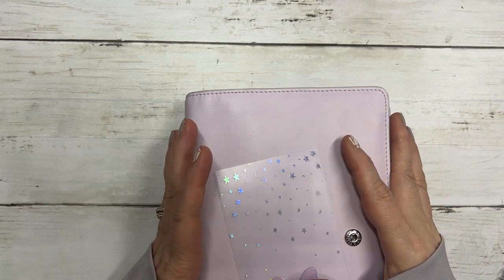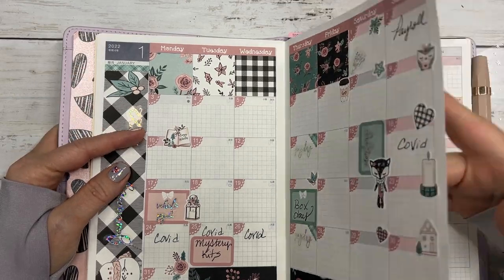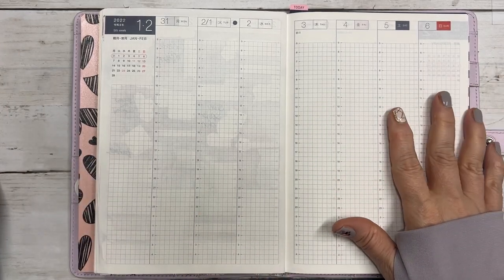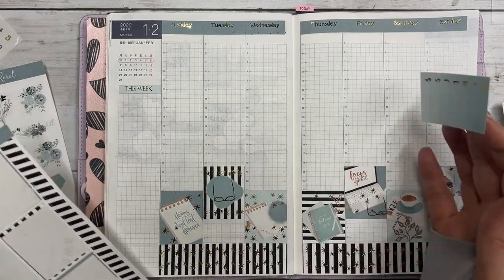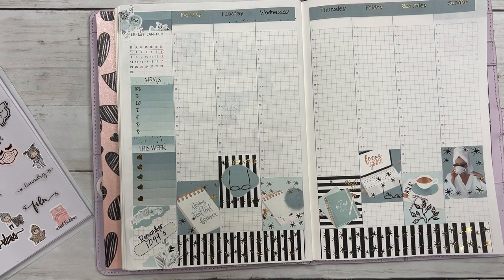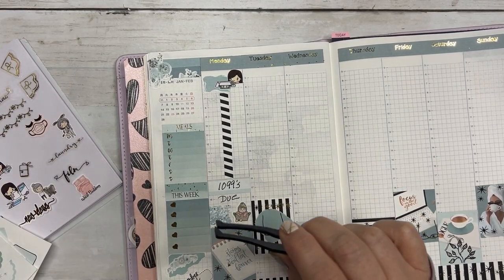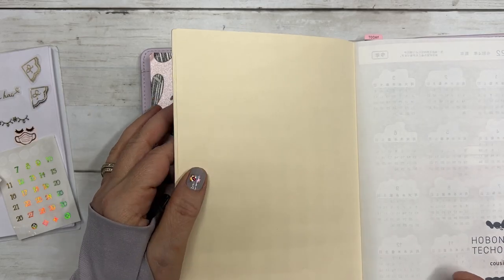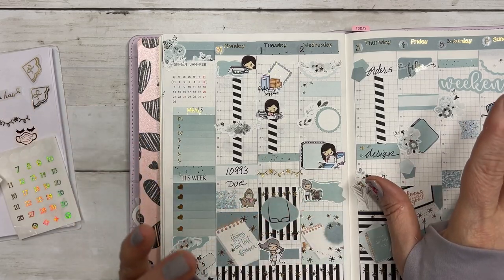Plan With Me//Hobo Cousin//Ft. Reset Kit